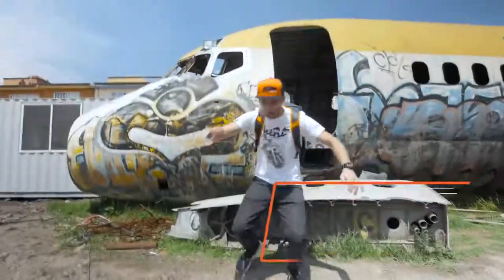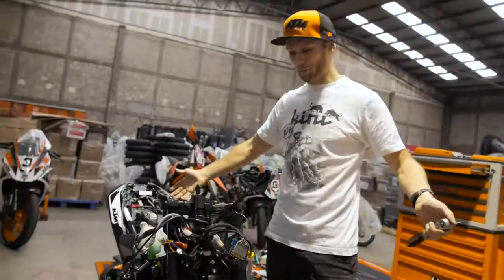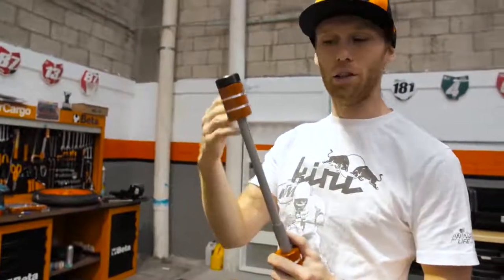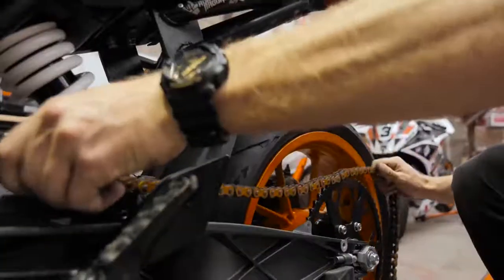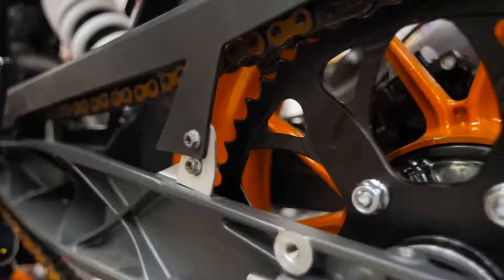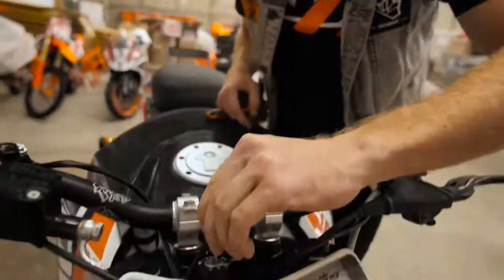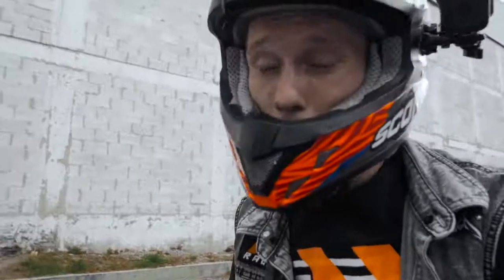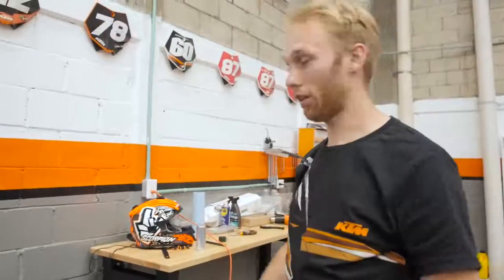Drifting the ktm rc 390 cup bike rokon